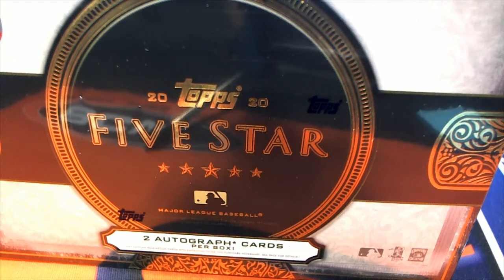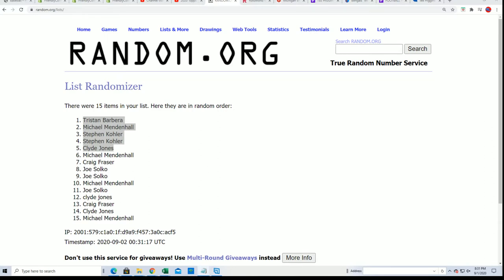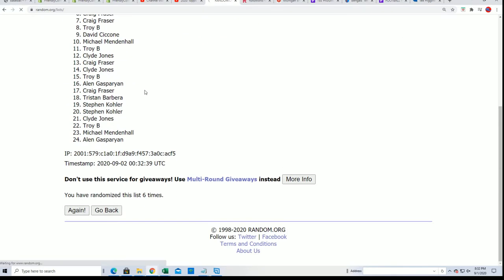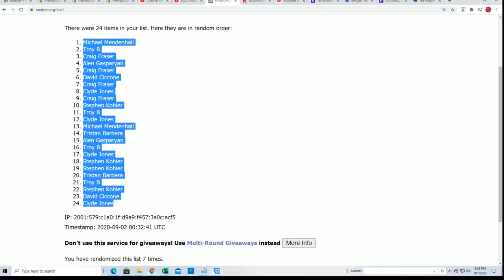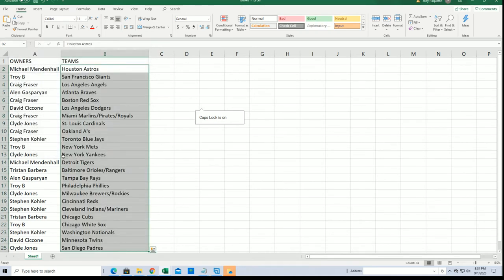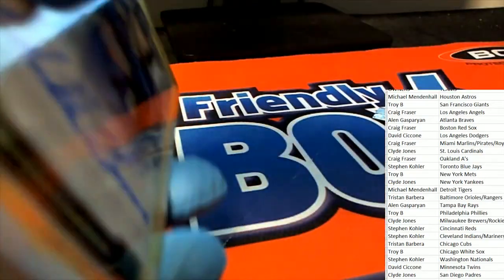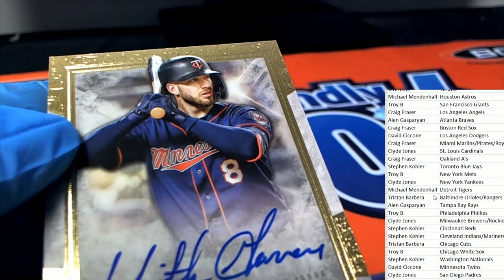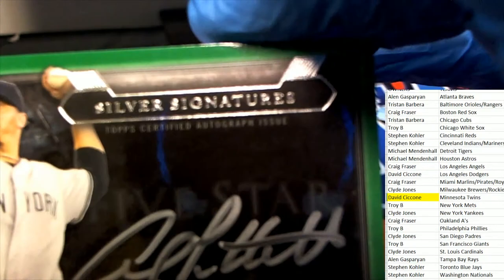2020 Topps Five Star Baseball ID 20FSTARTEAMS110